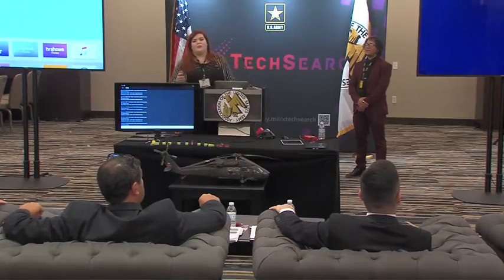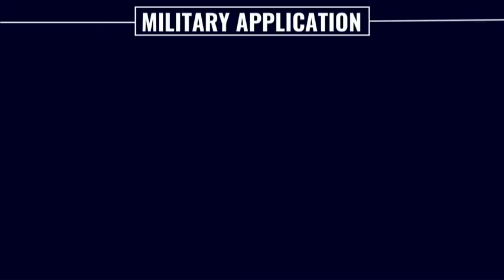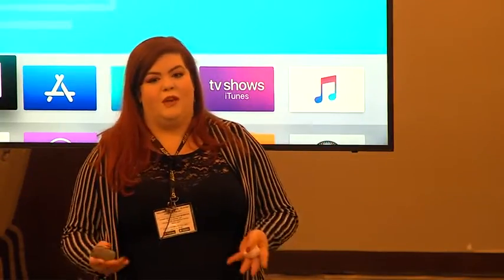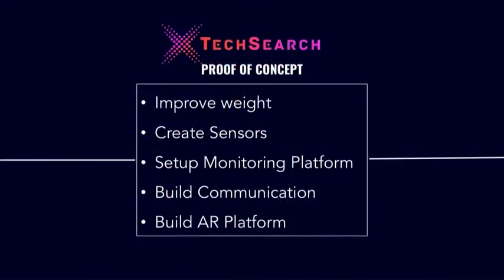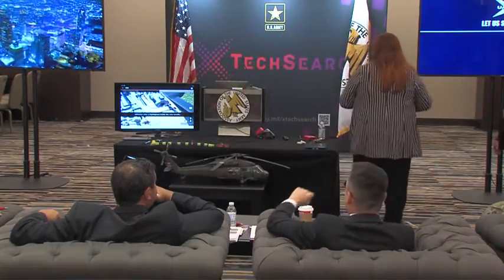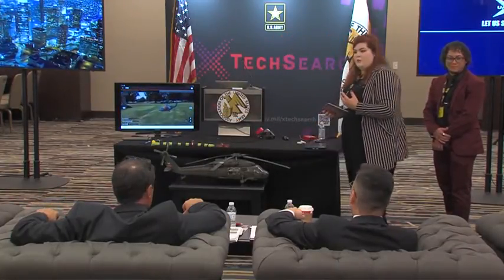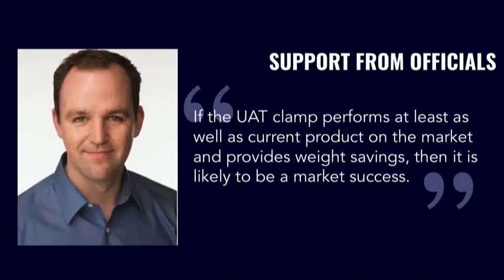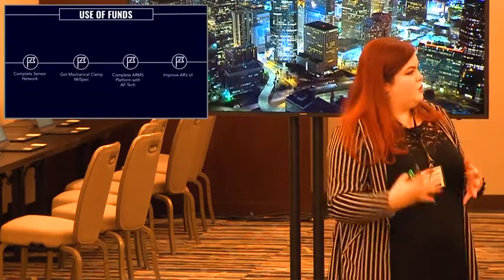2019 AUSA Innovators Corner - United Aircraft Technology 🇺🇸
🔴 [Author]:
Courtesy Video

🔴 [Unit]:
Assistant Secretary of the Army (Acquisition, Logistics and Technology)

🔴 [Location]:
United States

🔴 [Description]:
2019 AUSA Innovators Corner - United Aircraft Technology

🔴 [Tags]:
AUSA Innovators Corner

🔴 [VIRIN]:
VIRIN_NOT_FOUND